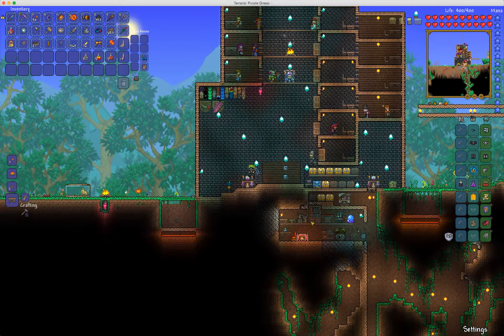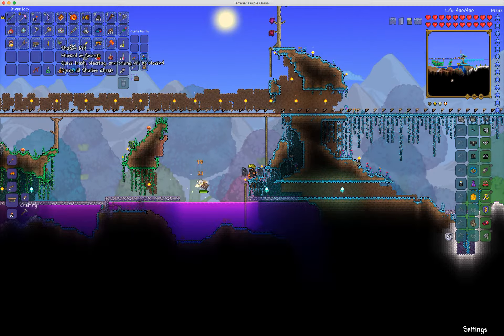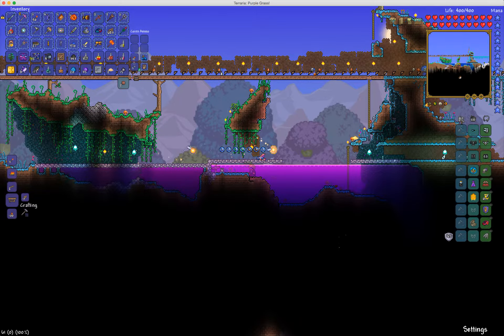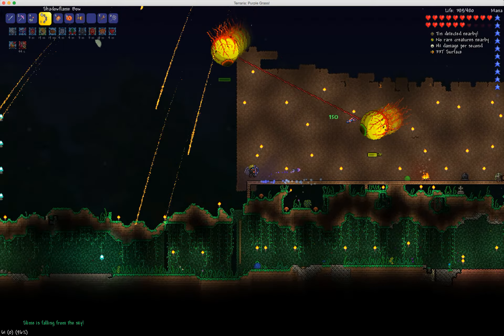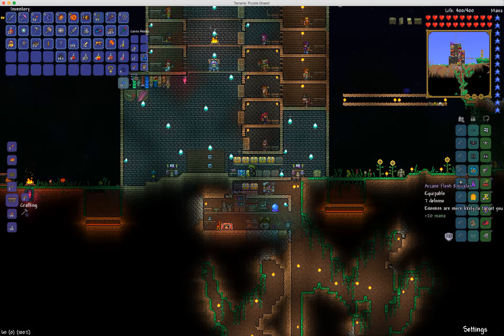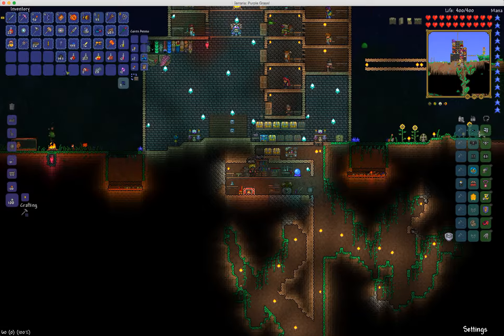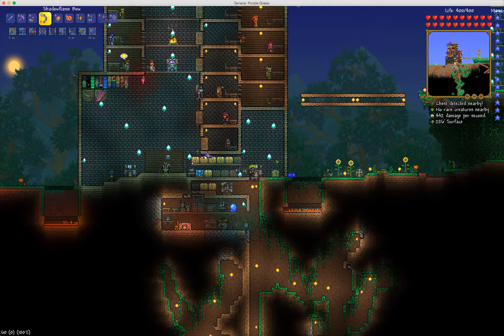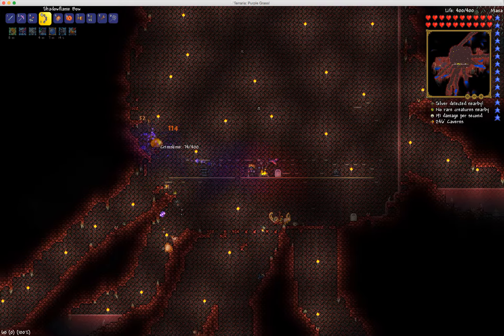Terraria Ep. 22 - Twins are mean.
Nothing to say here!